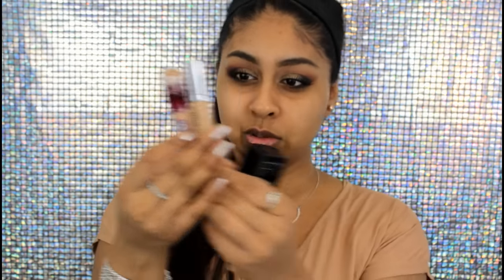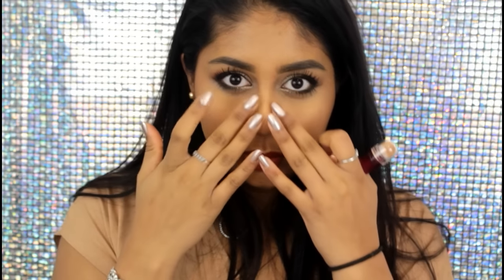Maybelline Fit Me Foundation & Instant Age Rewind Concealer: First Impression & Review!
Lip: MAC Chili

Eyes: Makeup Geek Pigment in Utopia
ABH Noire and Morroco